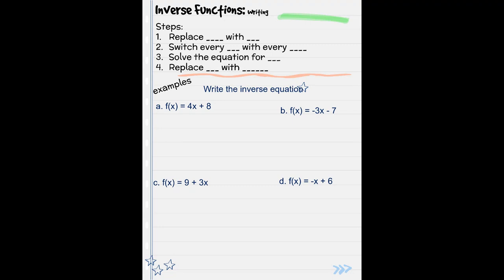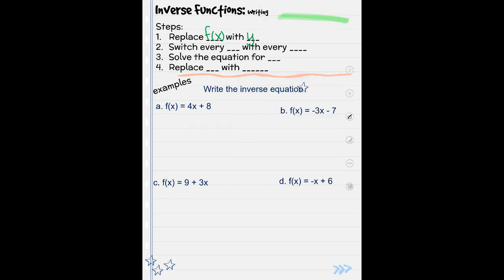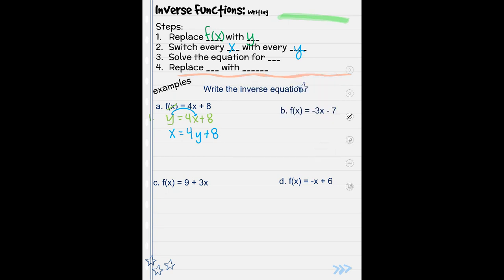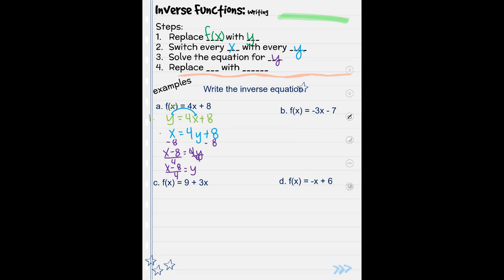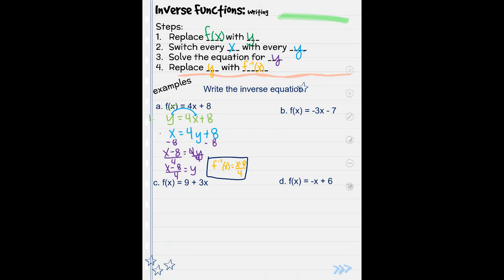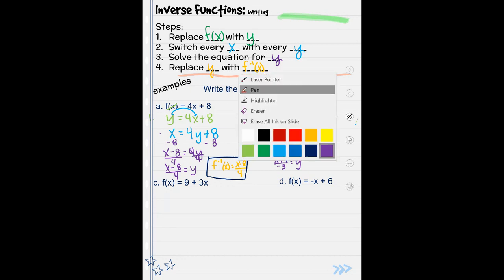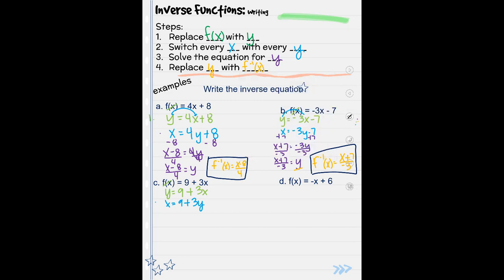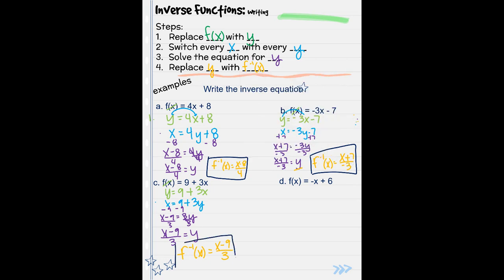Writing Inverse Functions